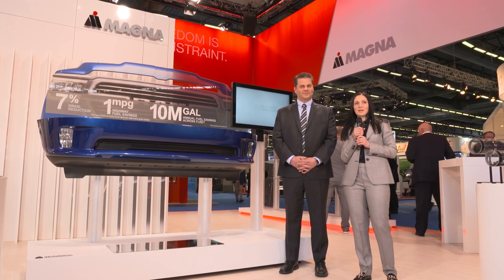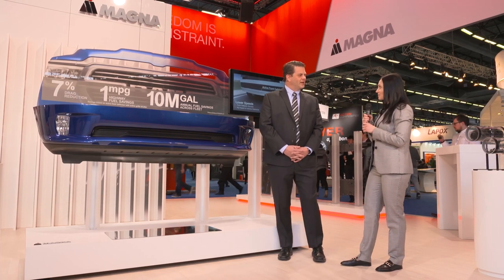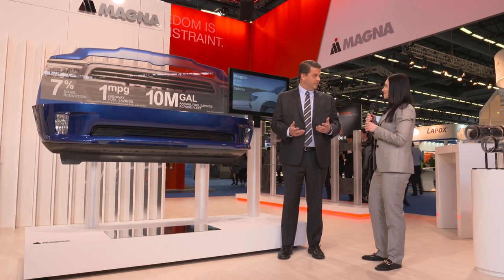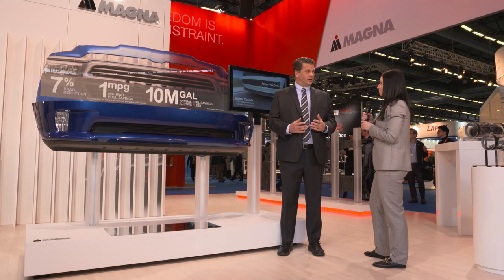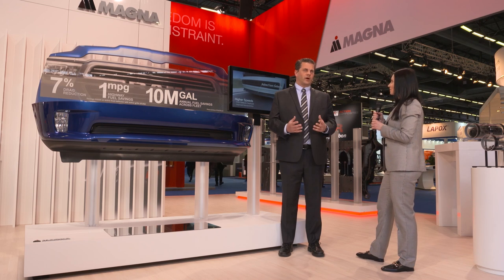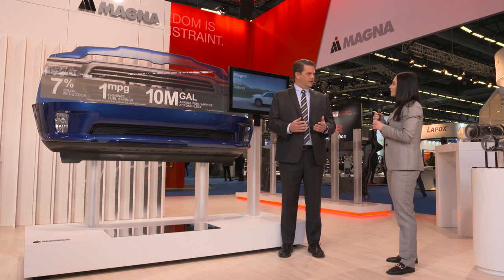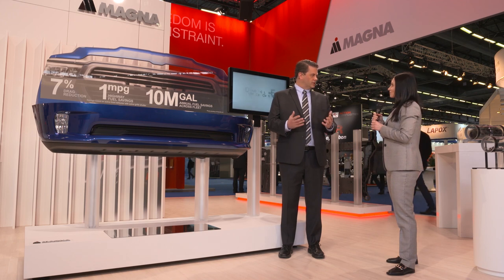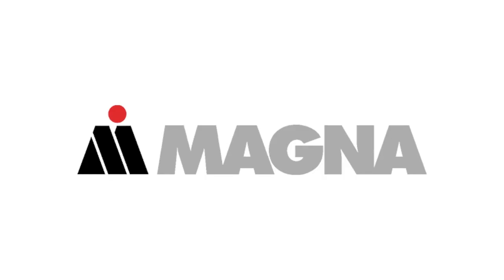Composites Shaping Airflow: Magna's Active Front Deflector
Tony from Magna Exteriors describes composite shaping airflow.